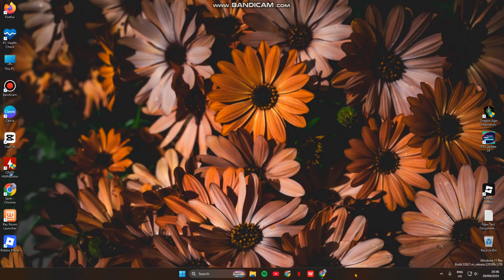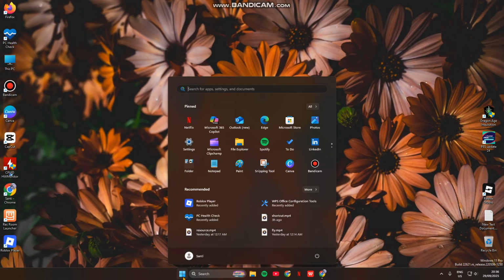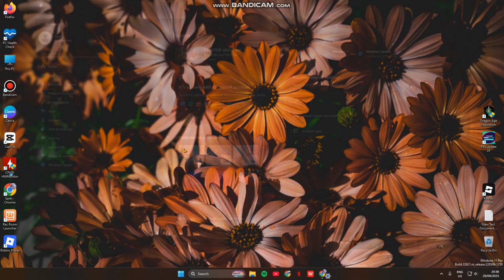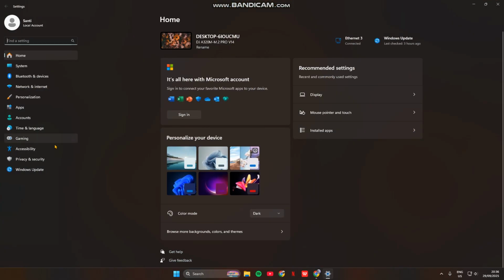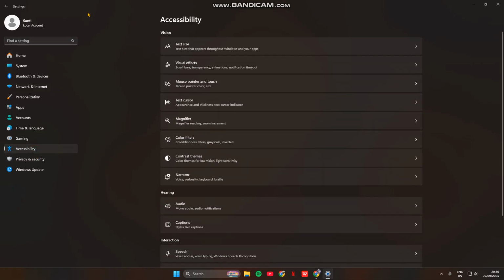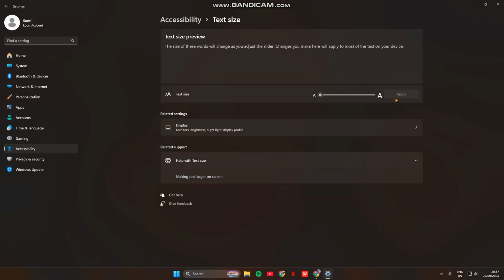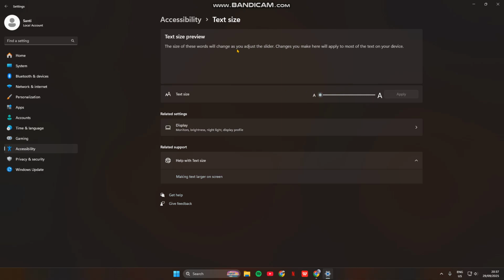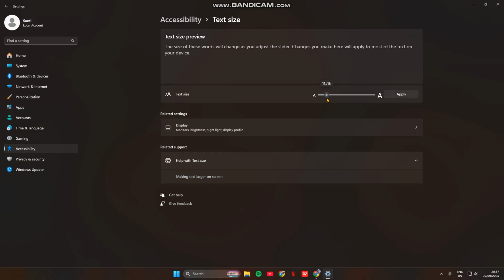Fix Tiny Text FAST - How to Adjust Text Size on Windows 11 | Step by Step Tutorial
Struggling with small or big text on your Windows 11 PC? Here’s the fastest way to adjust text size and make your screen easier to read!
🔥 Step-by-step Windows 11 text size adjustment
🖥️ Make your PC more comfortable to use
⚡ Preview changes before applying
✅ Works across apps and system menus
📌 Quick and easy settings guide